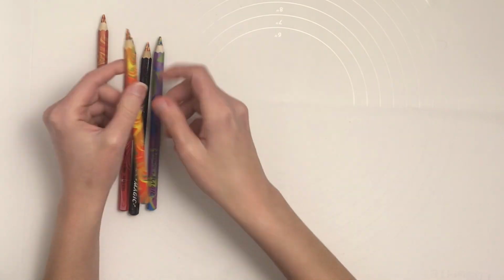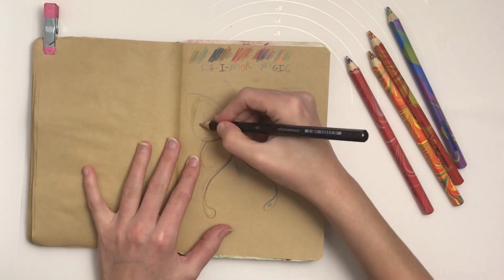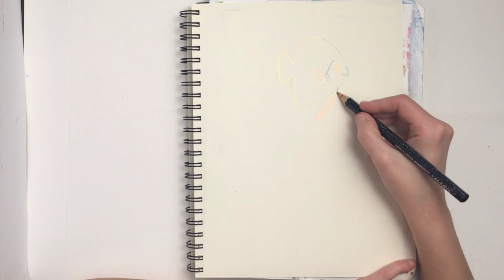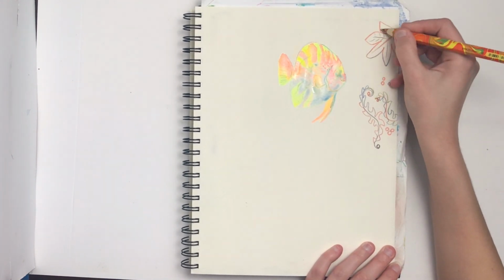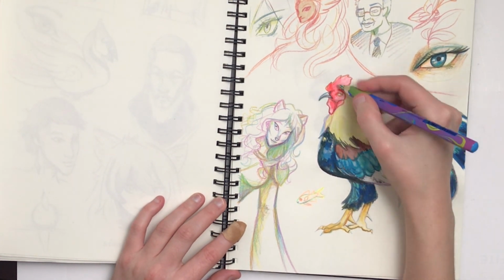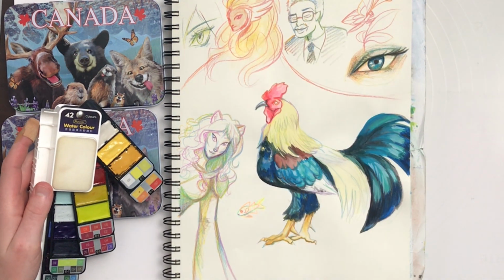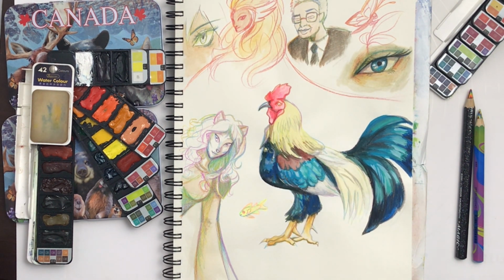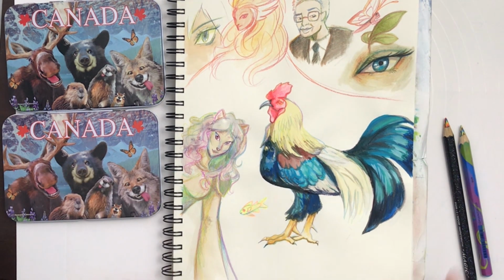How Good are these Koh-I-Noor Magic Pencils?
In this video I open, test and give my first impressions for the Koh-i-noor set of 5 magic pencils. These pencils have multicoloured cores and can draw in shifting hues. This is maddening if you seek exact control BUT very fun for inspiration and sketching. It can inspire and get you to be looser as well as thinking differently.
Music
2) Nautilus (CCO)
3) Quester (A song I made in Garageband)
As always constructive criticism, suggestions questions and other kindly intended comments welcome. There is another video coming soon with the 13 set as I did adore these so invested in more.